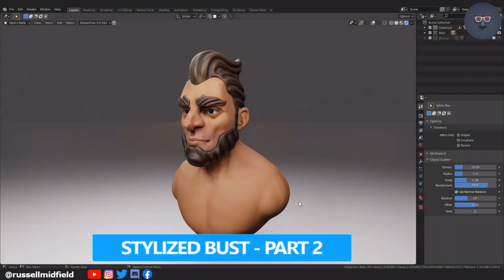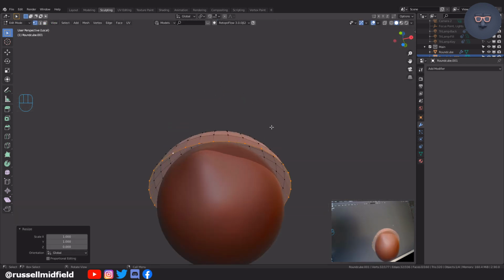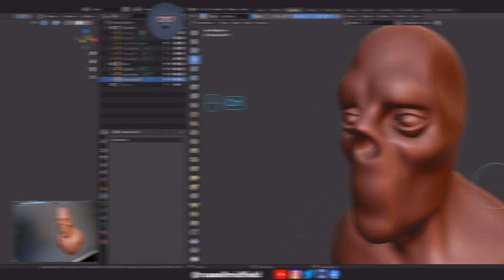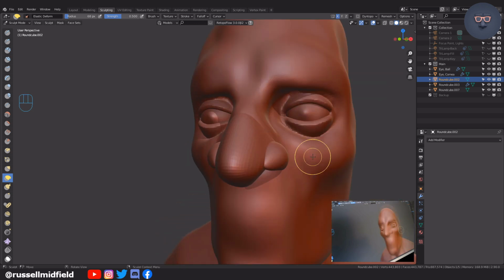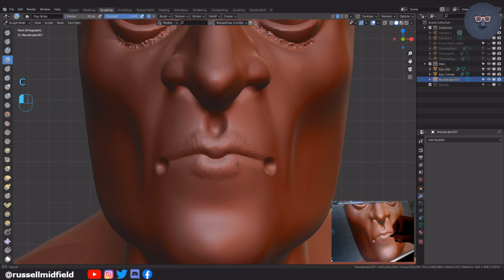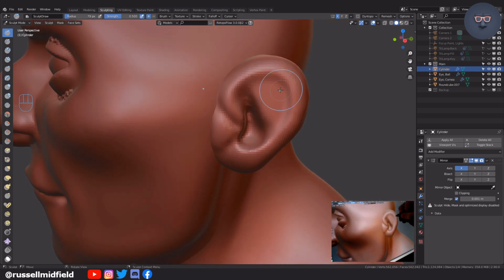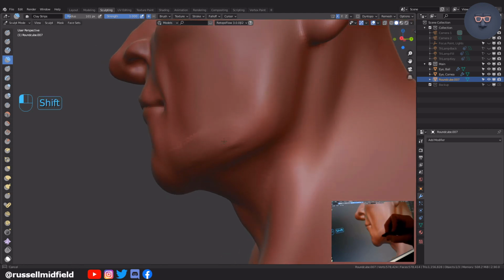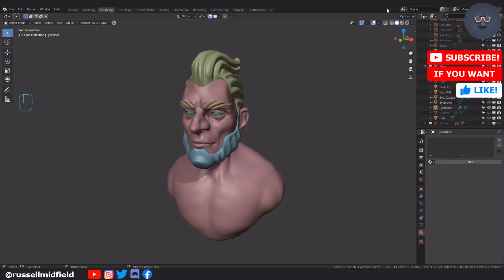Blender 2.9 - Let's Sculpt a Bust - Part 2 of 4: Eyes, Ears, Nose, & Mouth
Part 2 of 4 on how one might sculpt a character bust in Blender 2.9. In this second part we sculpt the eyes, ears, nose, and mouth.

Chapters
0:00 Introduction & Series Overview
0:27 Modeling the Eye
6:16 Sculpting the Nose
11:49 Sculpting the Mouth
13:45 Sculpting the Ear
16:48 Minor Details & Tweaks
19:13 Adding Base Colors
21:04 Wrap-up & Next Video